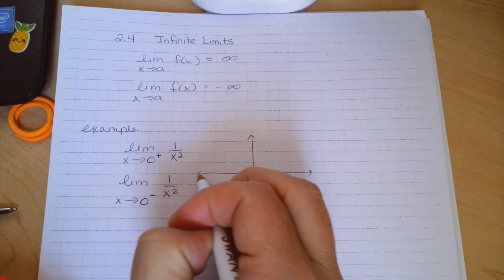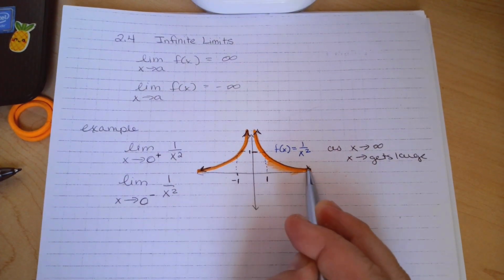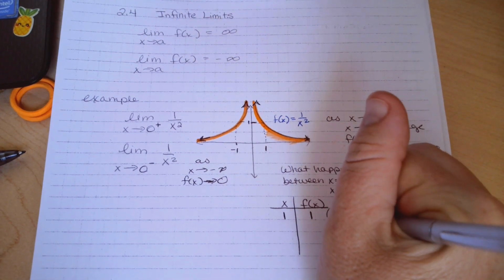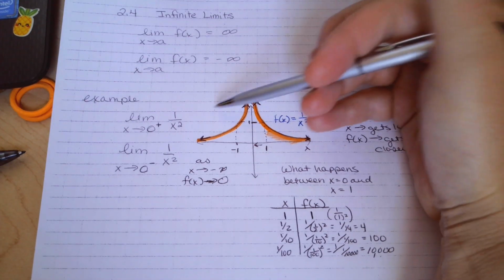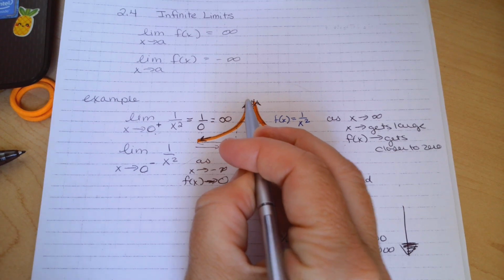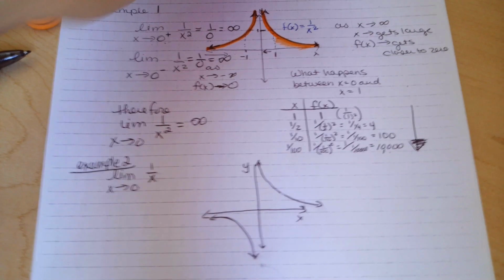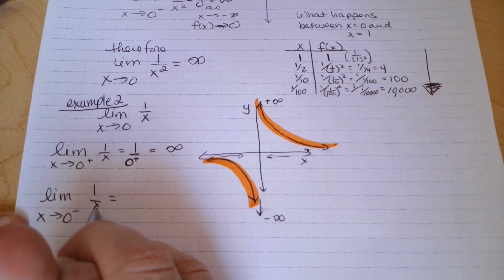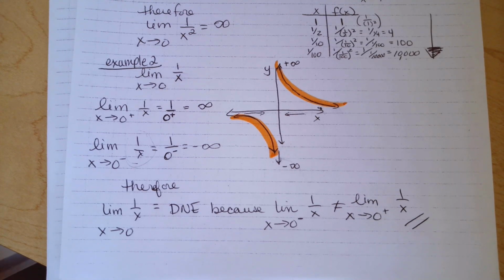2.4 Infinite Limits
When the limit is equal to positive or negative infinity.